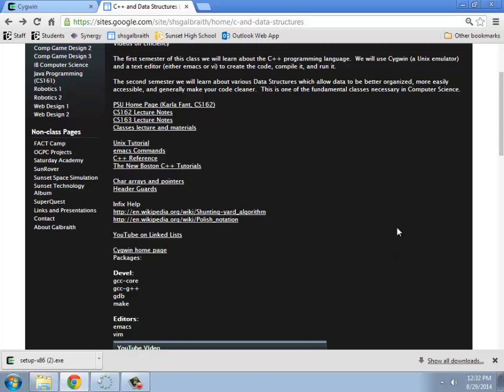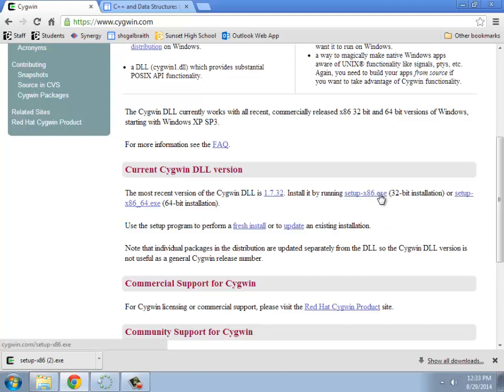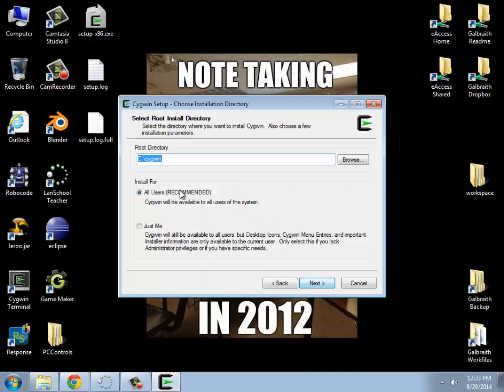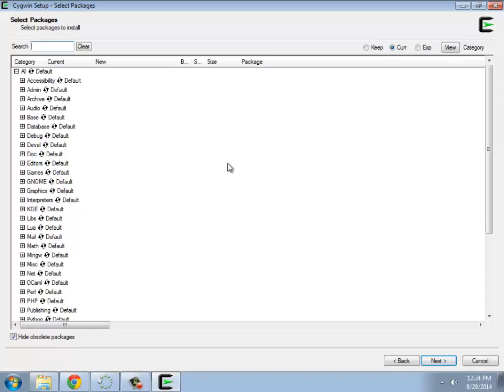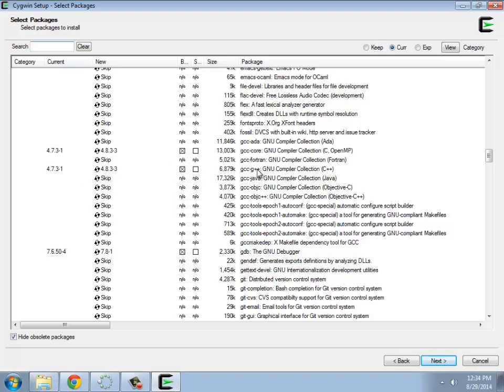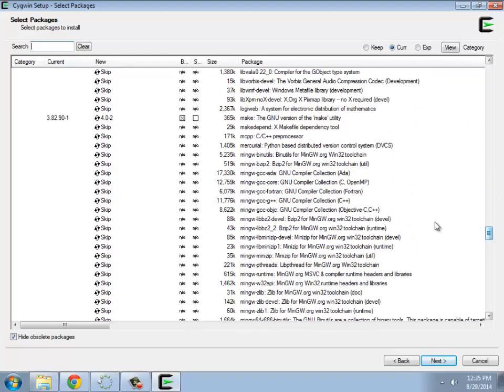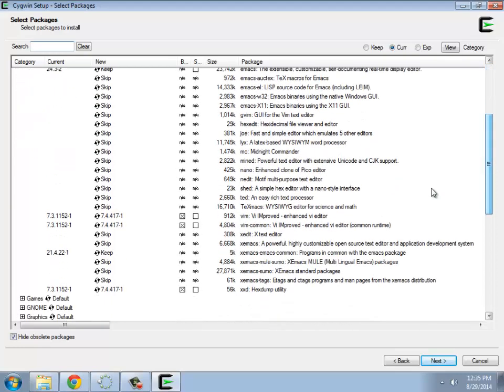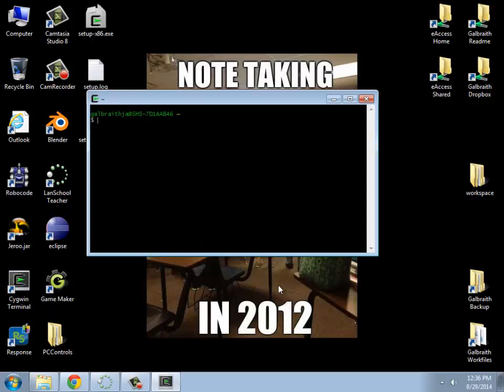Cygwin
Learn how to set up and install Cygwin on the PC. We will need the C++ compiler, G++, as well as an editor.